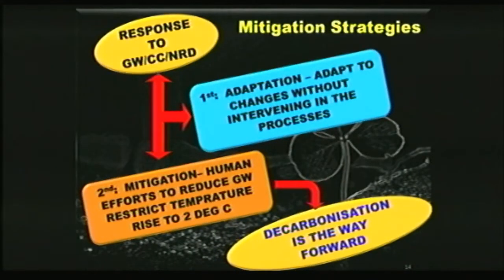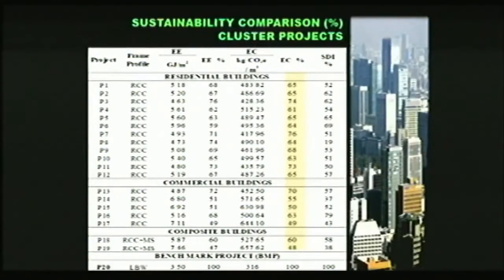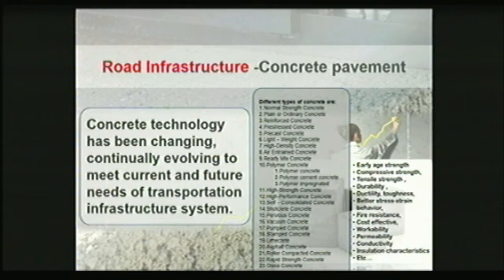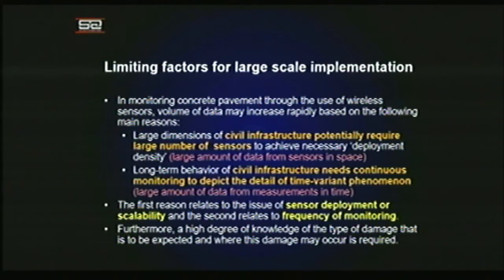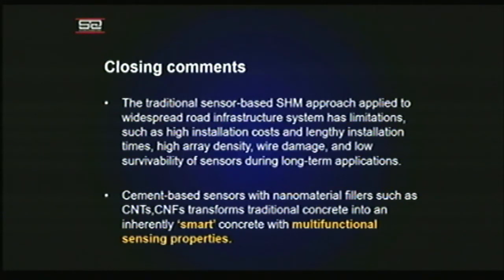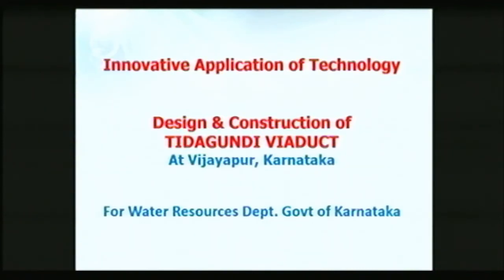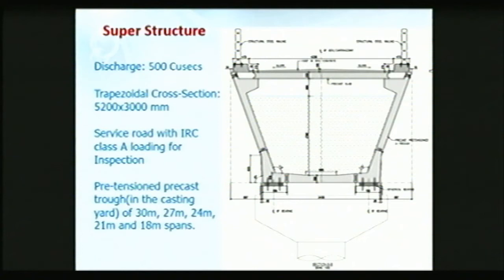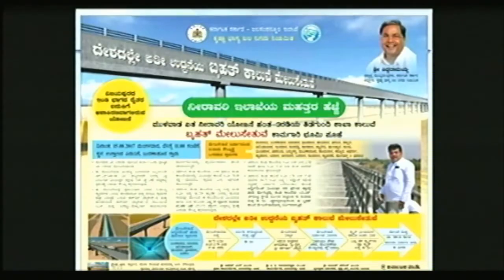SKYLINE AV Live Stream